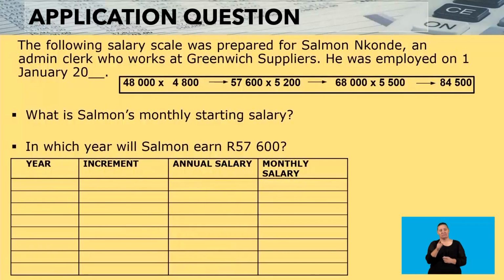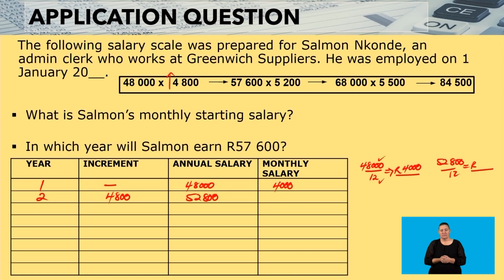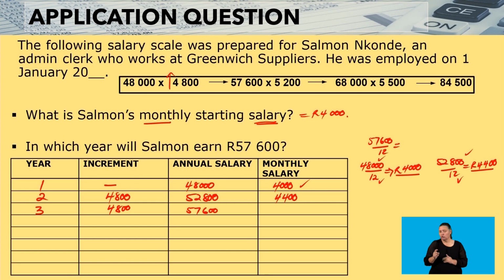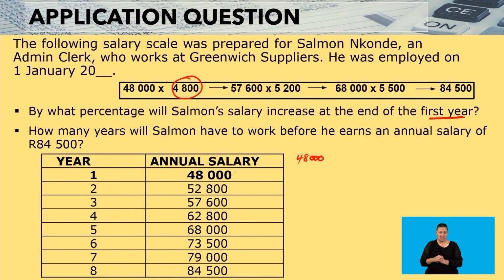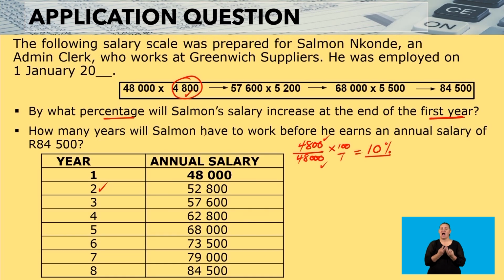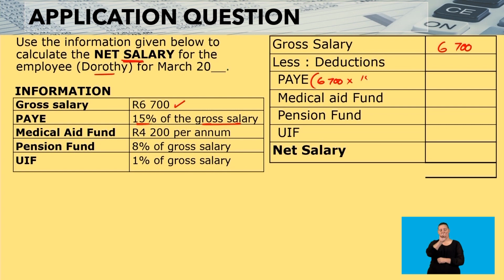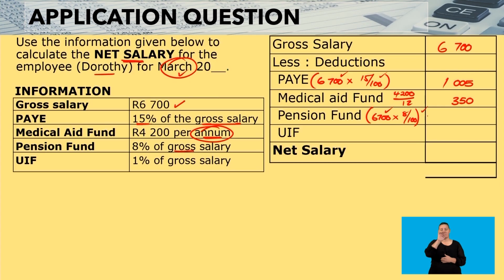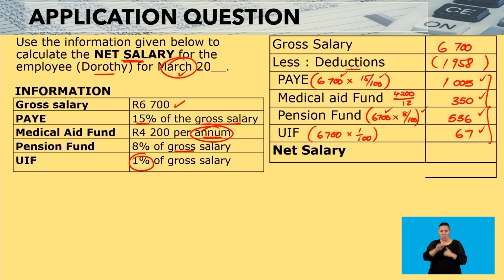Accounting Grade 10 Salaries Journal Video 2 Segment 2